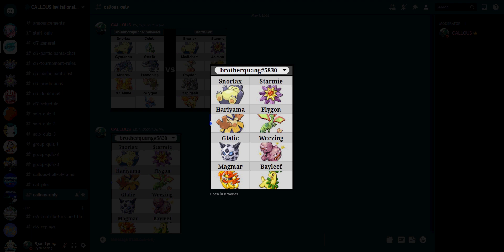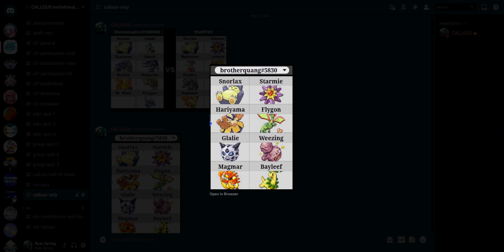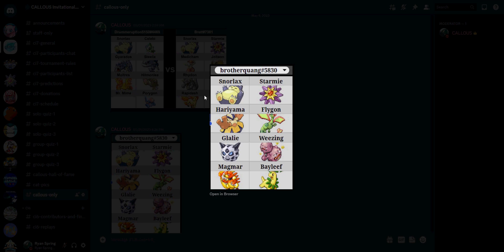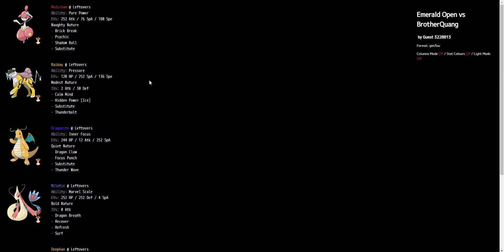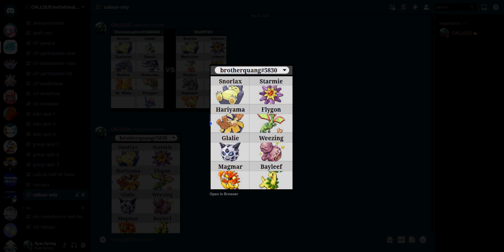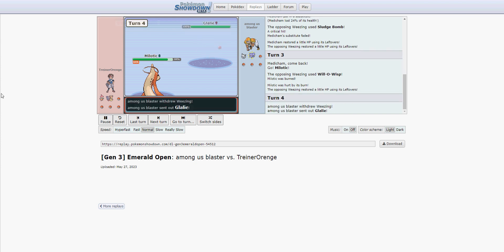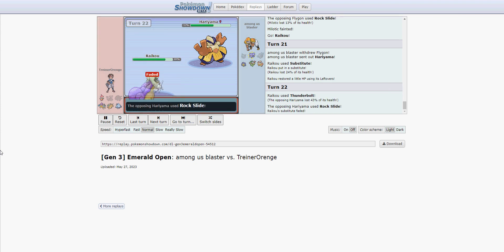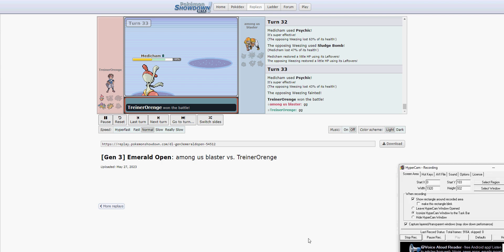CALLOUS Kinda Sorta Plays Emerald Open, Part 5- Top 32 vs BrotherQuang